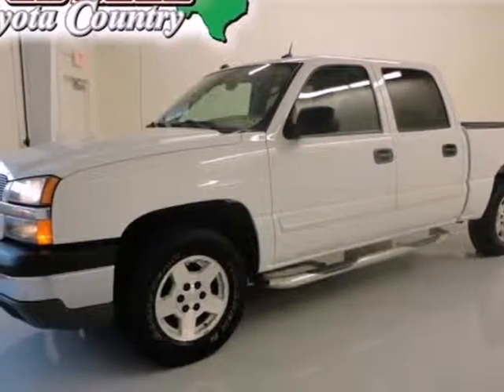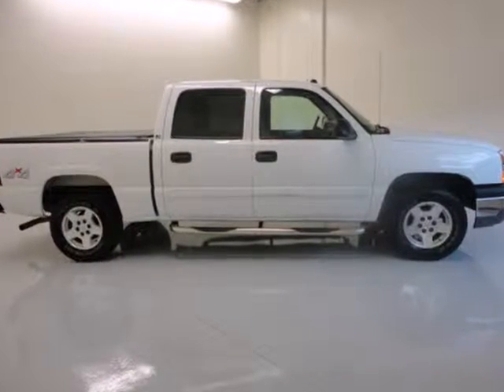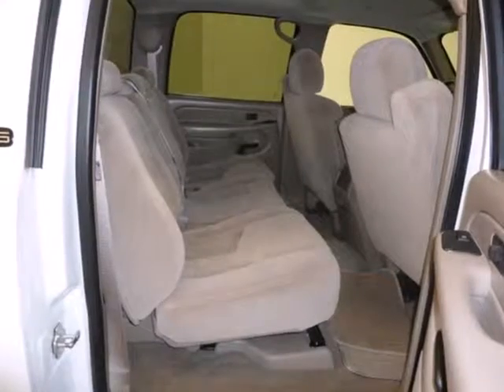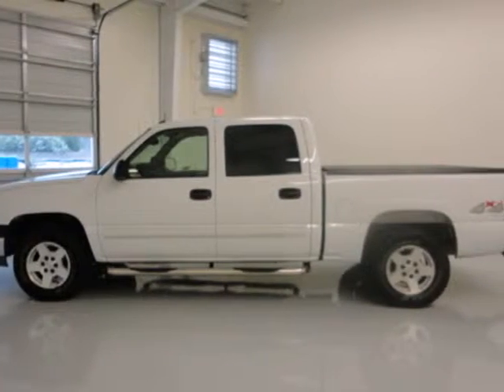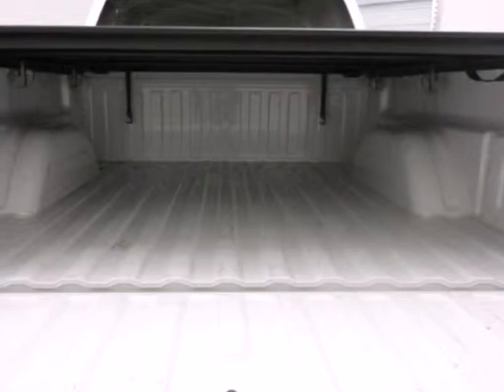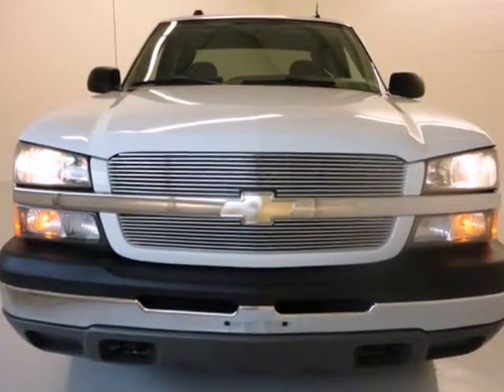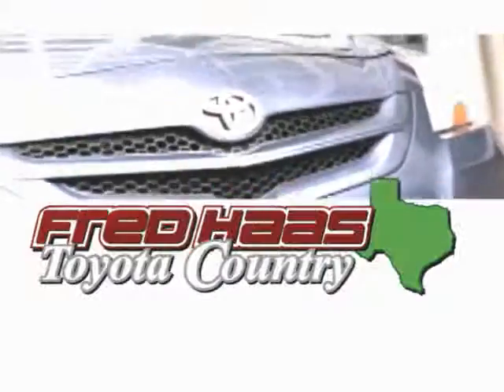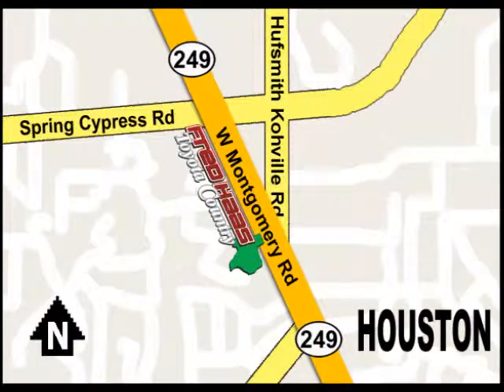2004 Chevrolet Silverado 1500 41392545T in Houston TX SOLD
SOLD - If you are looking for real value on a great used car, Fred Haas Toyota Country invites you to come in and test drive this 2004 Chevrolet Silverado 1500, stock# 41392545T. We are conveniently located near Houston TX Spring, TX and known for our great selection, reliability and quality. Come take a look at this 2004 Chevrolet Silverado 1500 today.

22435 Tomball Parkway
Houston TX Spring TX, 77070